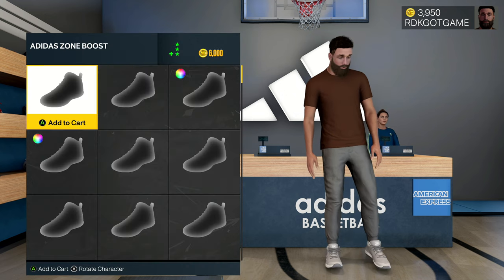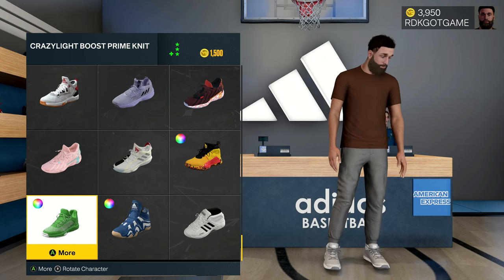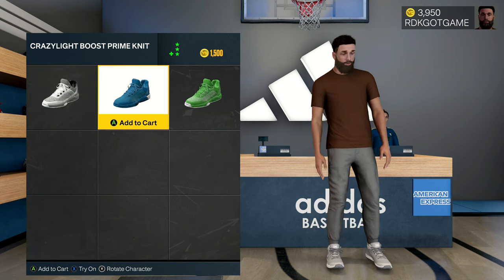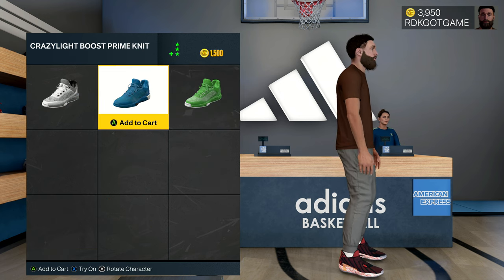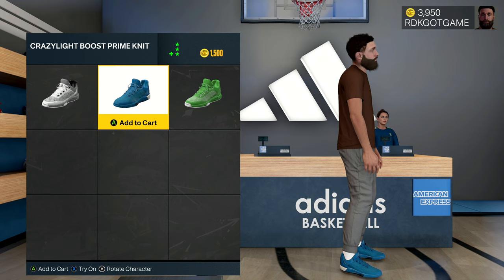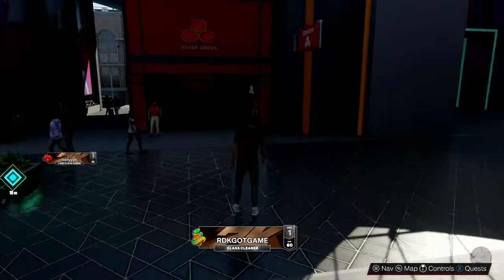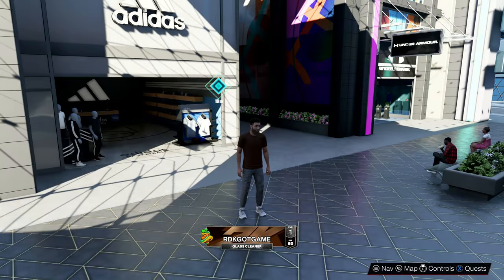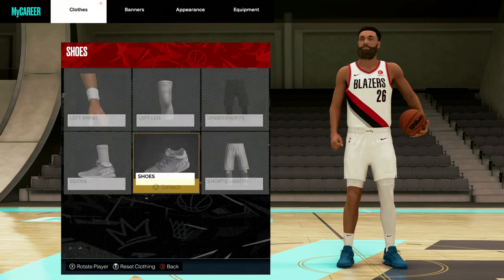How To Buy and Equip Shoes In NBA 2K23 MyCareer/The City (Next Gen)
In this short video I will explain to you how to buy and equip shoes for Mycareer games and city games, as well as Rec and pro-am. NBA 2k23 next gen

COMMENT ANYTHING BELOW!

XBOX Series X Gameplay

NBA 2k22 MyCareer Series
GTA 5 Intros
NBA 2K22 No Money Spent My Career
NBA 2K22 No Money Spent MyCareer Series
NBA 2k22 Next Gen MyCareer
Madden 22 My Career
Madden 22 Career Mode
Madden 22 Face Of The Franchise